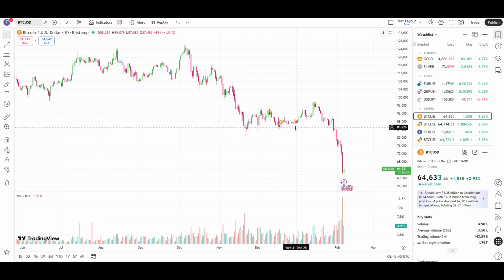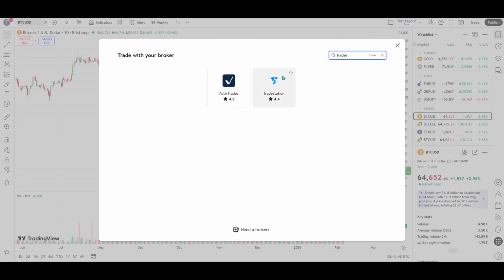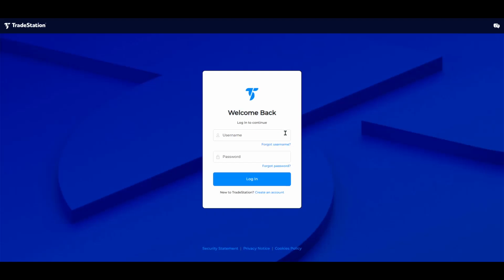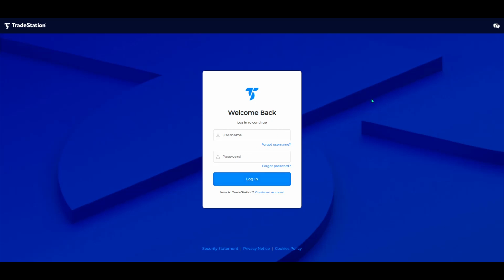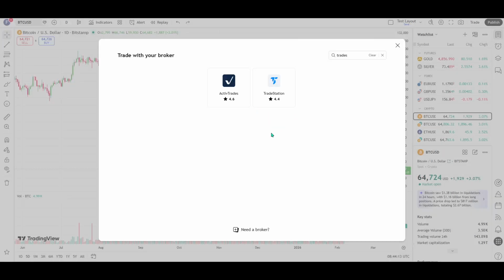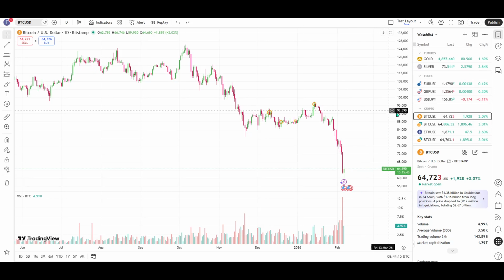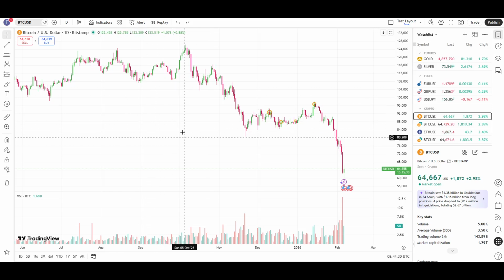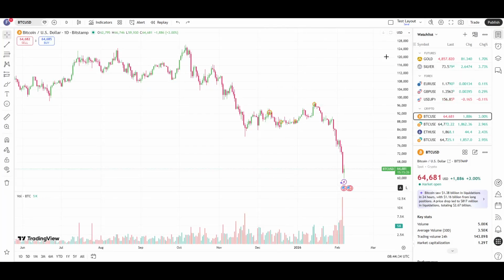How To Connect TradeStation to TradingView (2025 Step-by-Step Beginner Tutorial)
Learn how to connect TradeStation to TradingView the right way! In this 2025 step-by-step beginner tutorial, I’ll show you how to link your TradeStation account, log in securely, enable trading from charts, and manage your broker connection inside TradingView. Perfect for beginners who want to trade directly from TradingView using TradeStation.